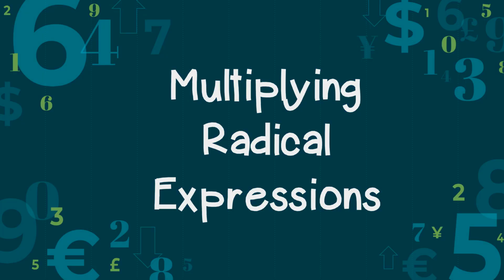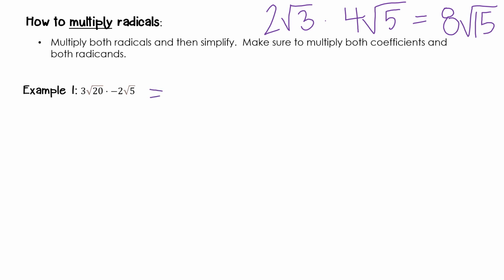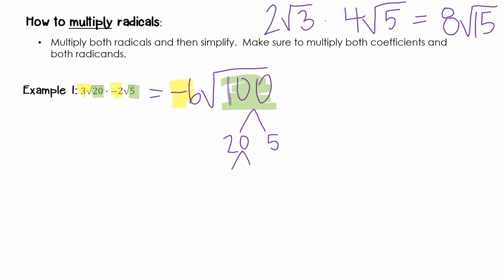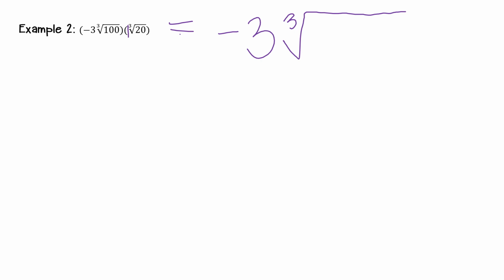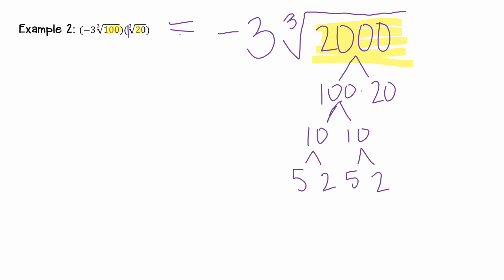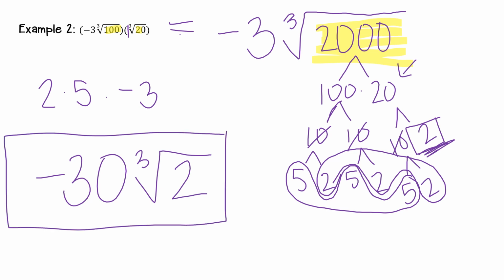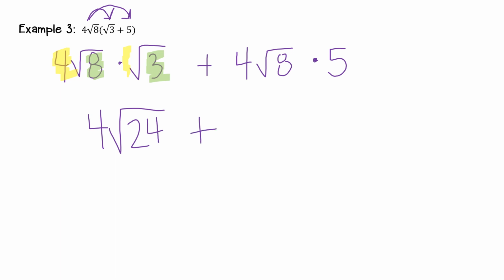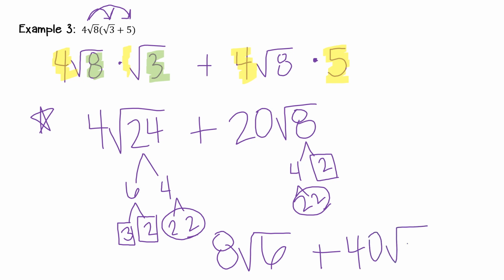Mulitplying Radical Expressions